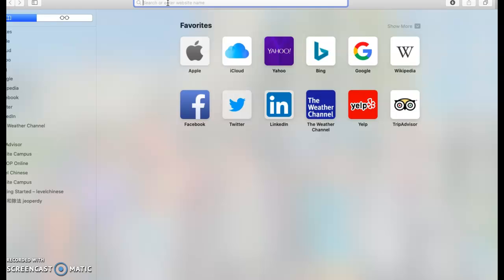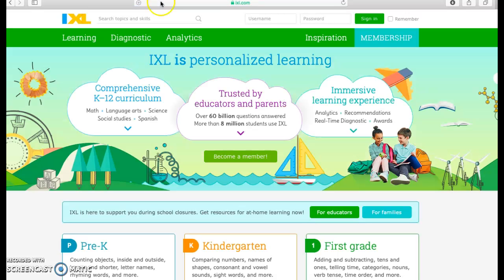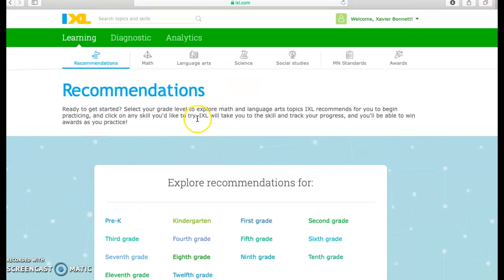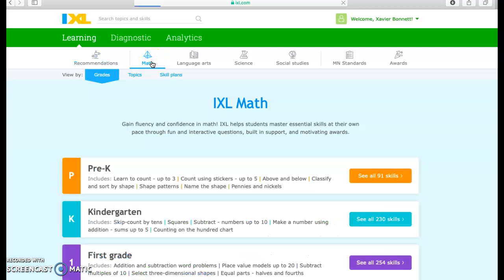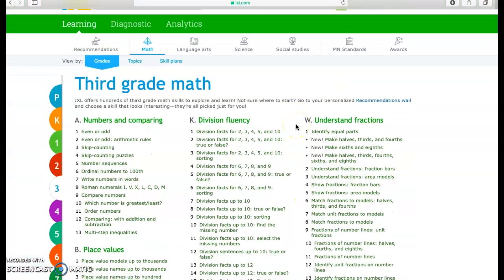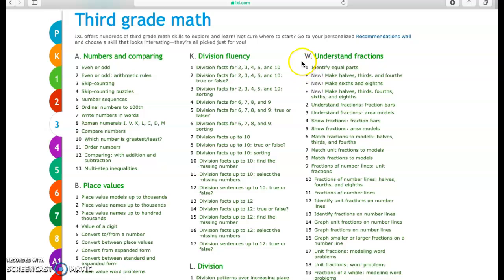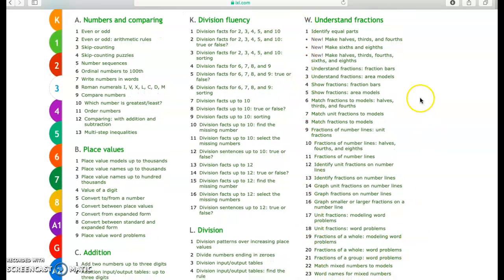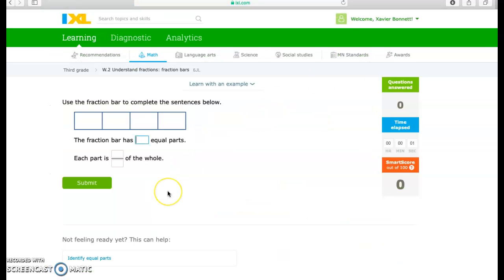Use IXL on computer